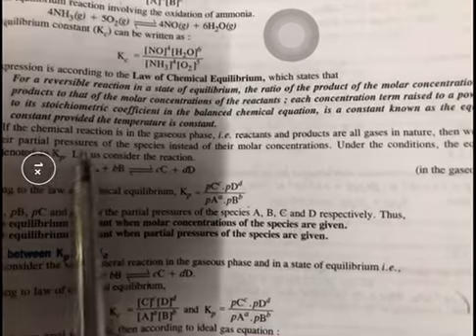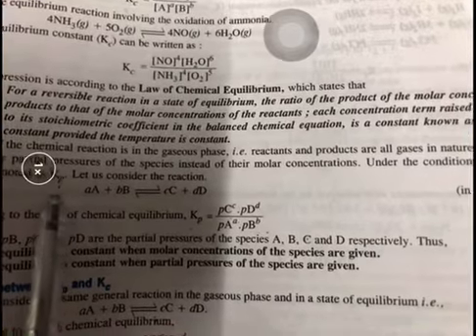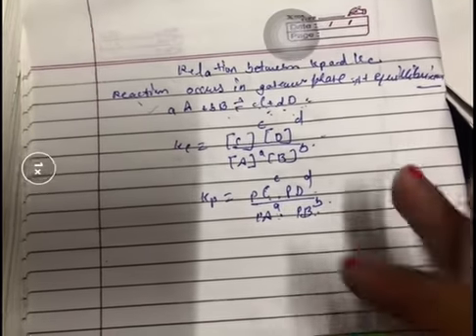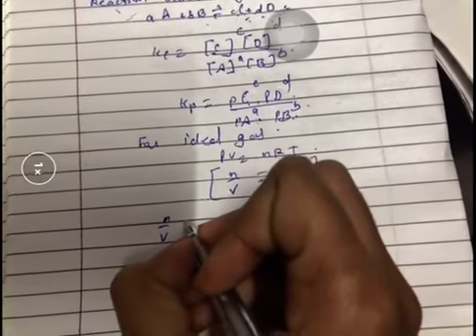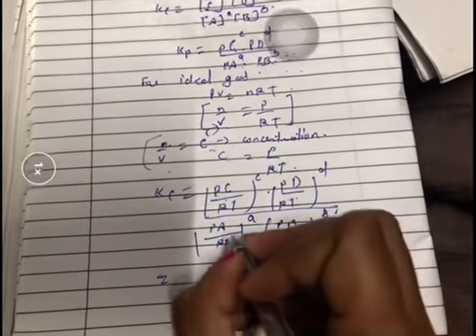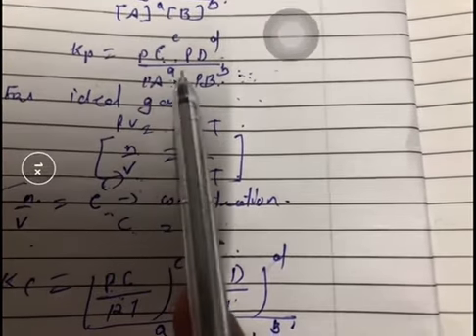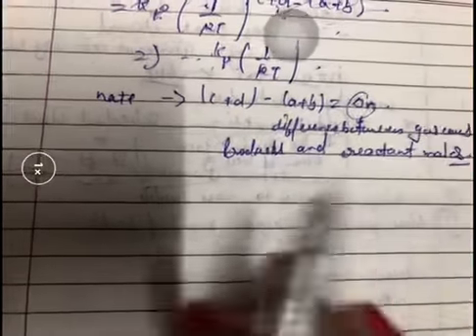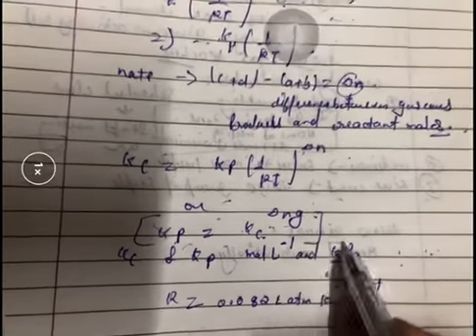Class -11 (chemistry) relation between equilibrium constants (Kp&Kc) given in gaseous phase .